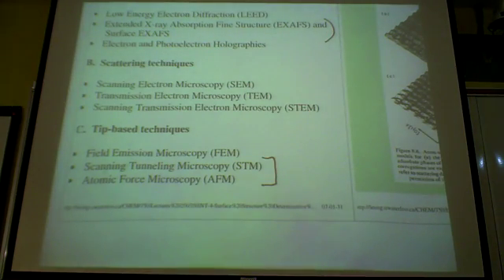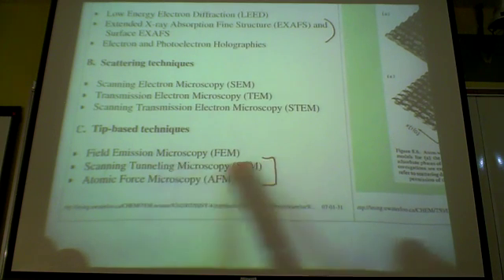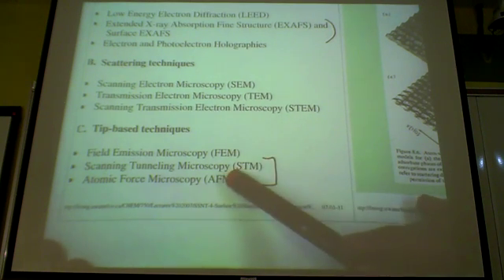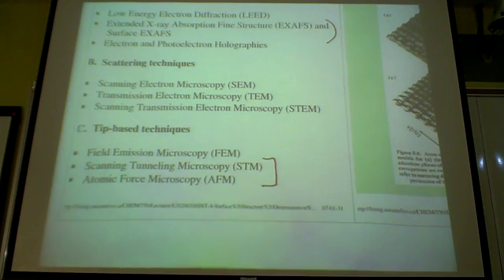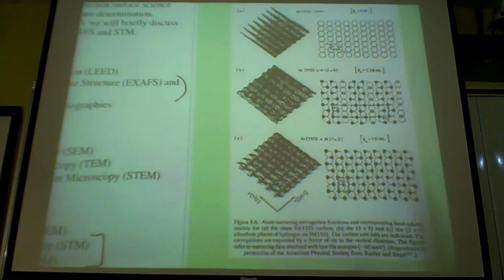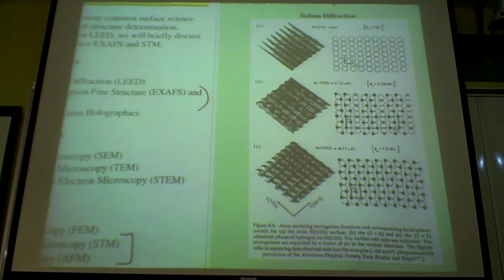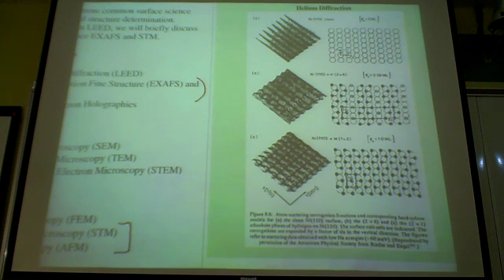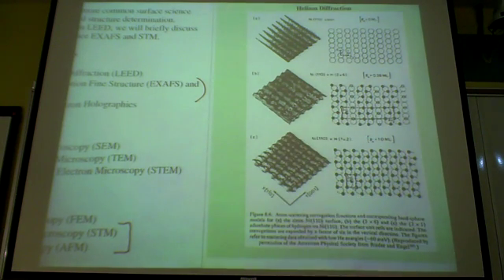Feb 9th - 6